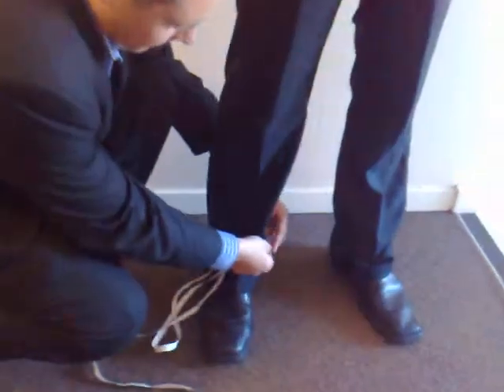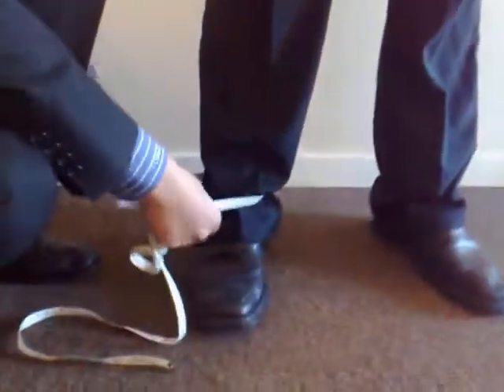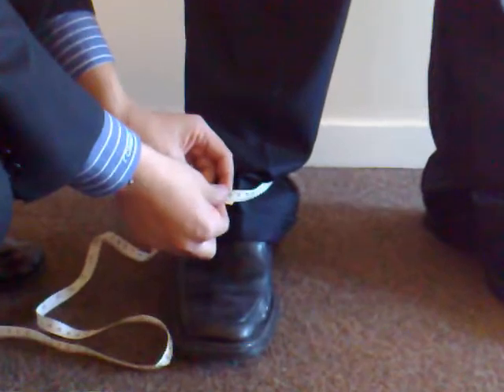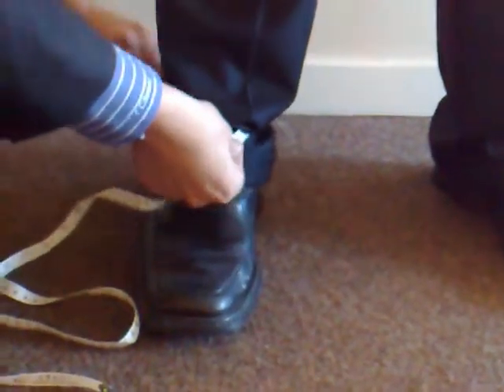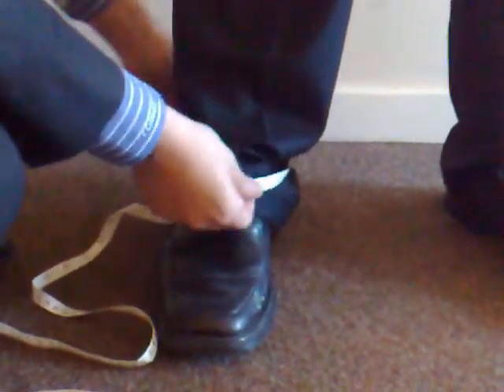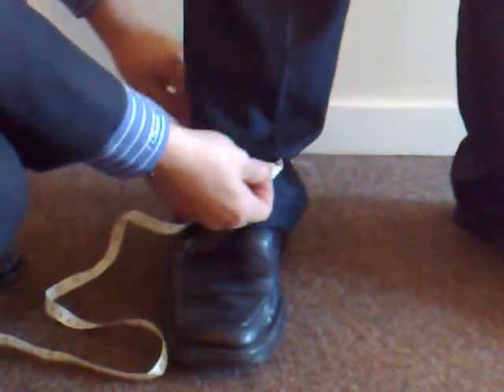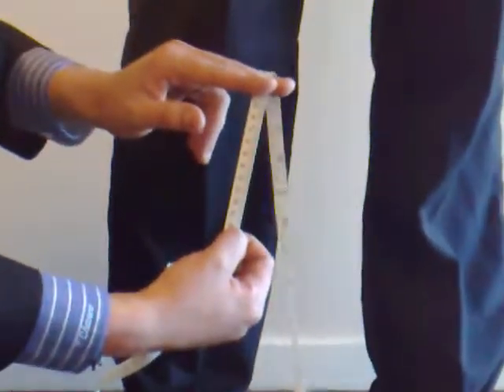Seven Forty Five measurement tutorials: Ankle